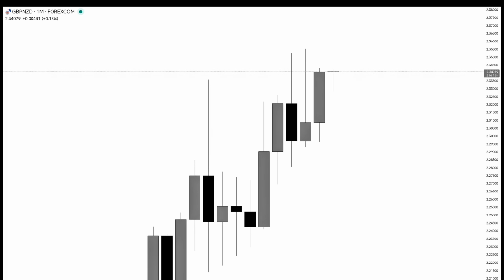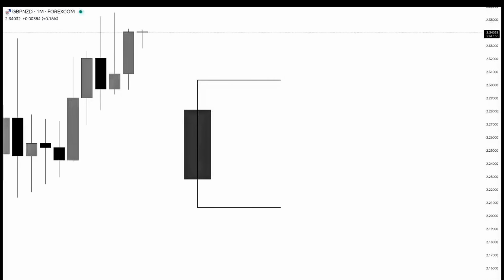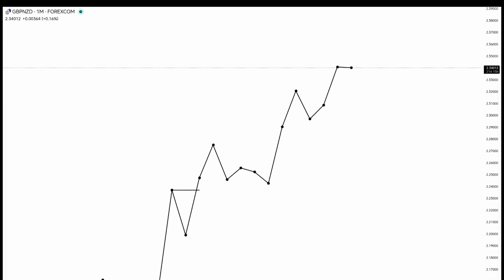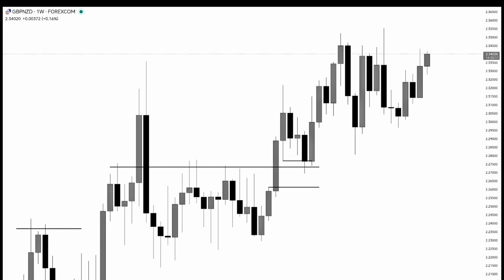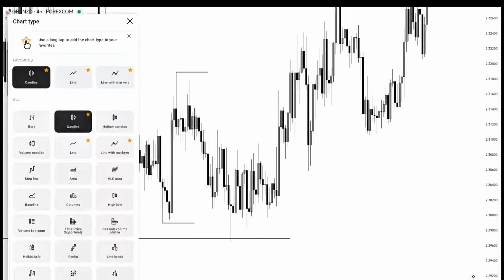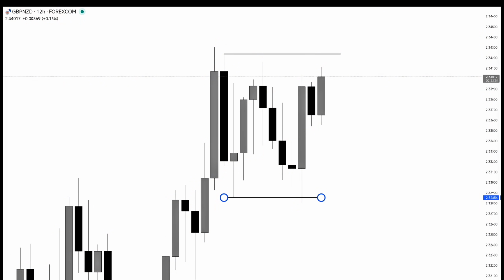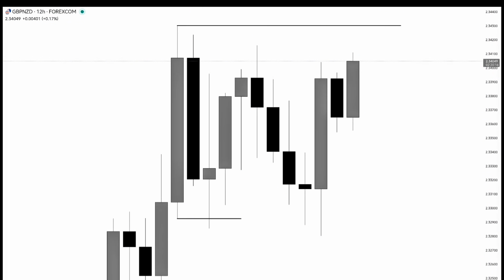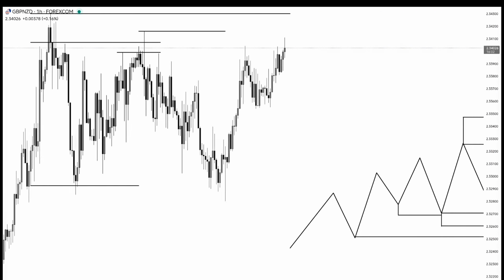Why CRT and MSNR Strategy Fails: 3 tips you need to know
Welcome to TRADEWITHHERMAN 💸🖨✌🏼📊
 —where knowledge meets Profits.

Got questions? Drop them in the comments - I reply to everyone!

MSNR trading strategies, CRT trading guide, big profits trading, trading strategies for beginners, stock market techniques, advanced trading methods, how to trade MSNR, CRT investment strategies, best trading strategies 2025 CRT Trading 2025 MSNR 2025

snd​ trading strategies, CRT trading techniques,

Thanks 🎊 🌎 lets do more together ❤️